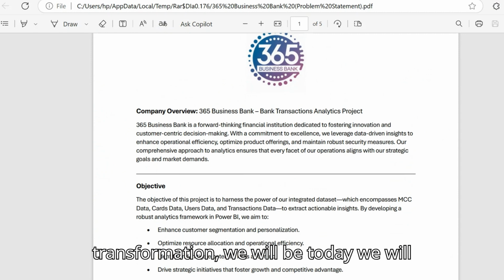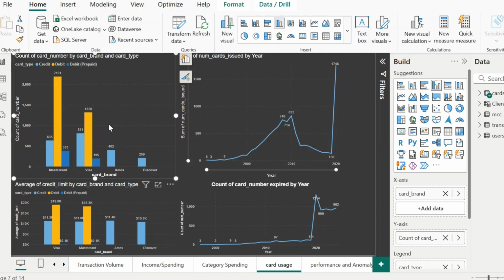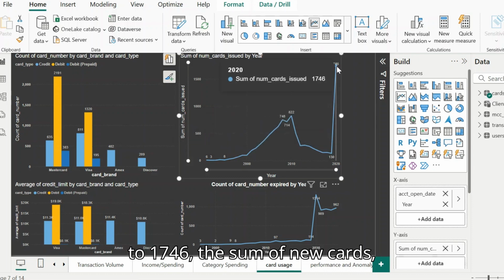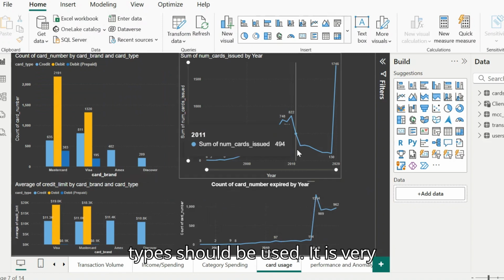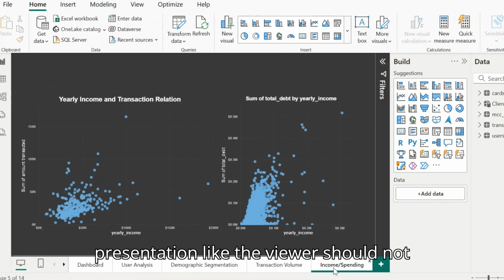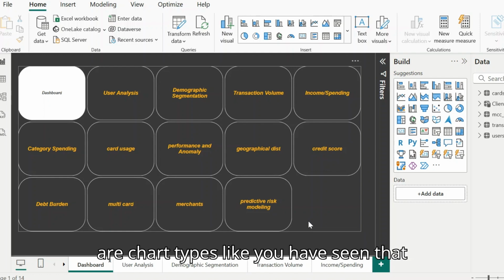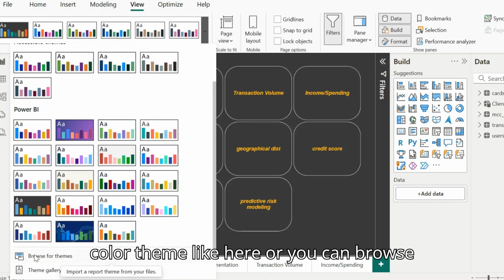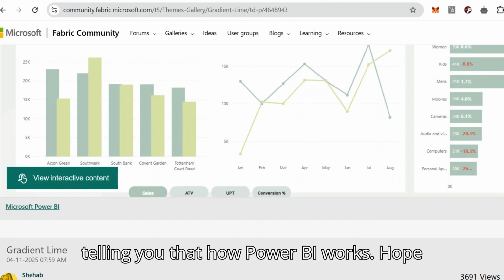POWER BI REPORTS AND DASHBOARDS | 5 TOP VISUALIZATIONS IN POWER BI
Power BI Tutorial – Mastering Data Visualization & Dashboard Storytelling 📊
🎯 From Raw Data to Insightful Reports – Learn the Art of Visual Analytics!

Welcome back to our Power BI tutorial series! In this video, we’re diving deep into the heart of data storytelling—Data Visualization in Power BI. After covering the fundamentals of data import, cleaning, and transformation in earlier episodes, it’s now time to bring your data to life through meaningful visuals and reports.

🖥️ In this screen-sharing session, I’ll guide you step-by-step as we explore:

Creating impactful Power BI reports

Choosing the right chart types for your data (bar charts, line charts, pie charts, etc.)

Using themes and color palettes for clarity and branding

Building a dashboard that tells a story your audience can follow

Adding interactivity through filters, slicers, and tooltips

Whether you're a student, business analyst, data enthusiast, or professional, mastering visualization is a crucial step to turning raw data into actionable insights. I’ll also share tips on layout design and visual flow that can elevate your dashboard from functional to phenomenal.

✨ By the end of this video, you’ll know how to: ✅ Build professional-grade dashboards
✅ Use visuals to communicate insights clearly
✅ Apply consistency in themes and design
✅ Create interactive reports your audience can explore